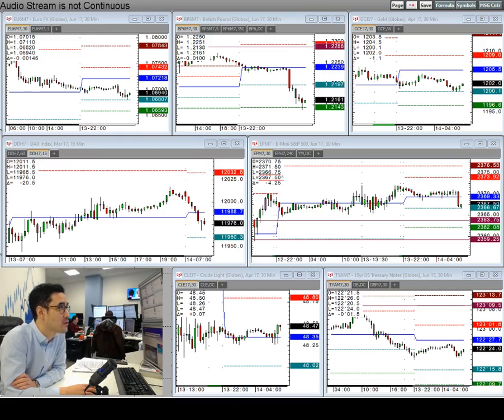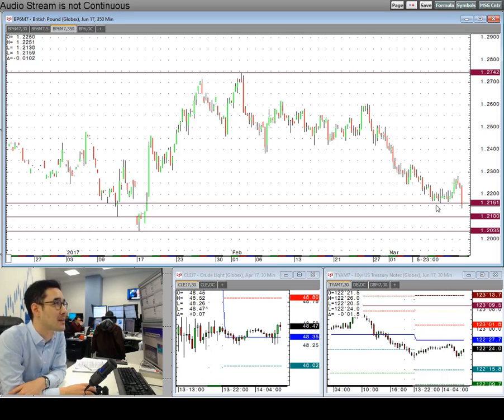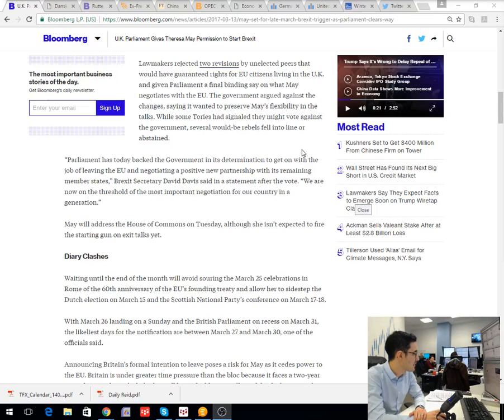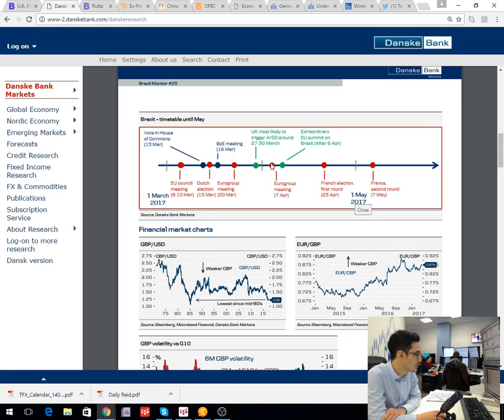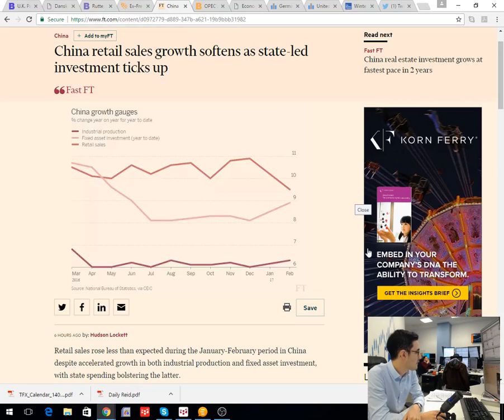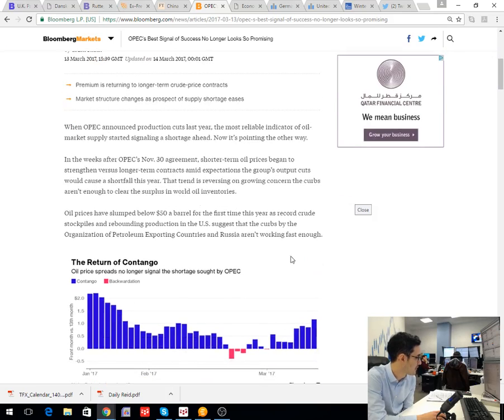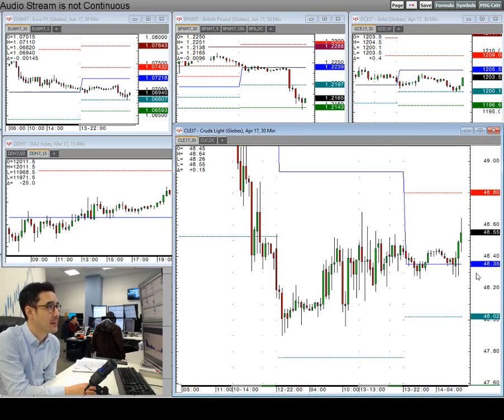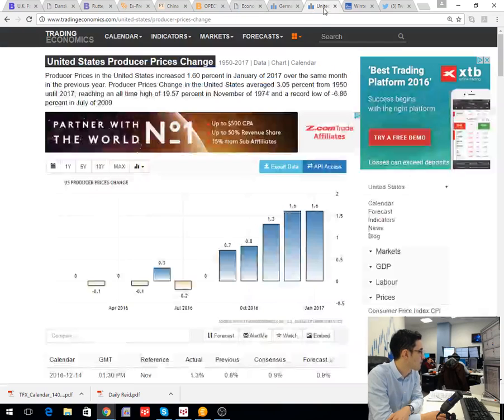Amplify Trading Morning Briefing - 14th March 2017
Senior Associate Anthony Cheung discusses the Brexit timeline and what the latest news is for the Dutch and French elections.